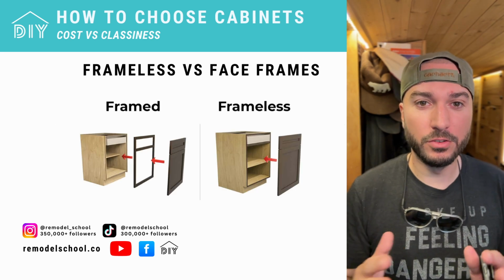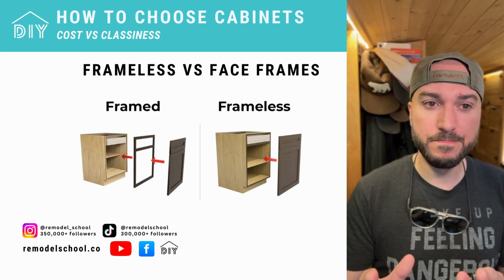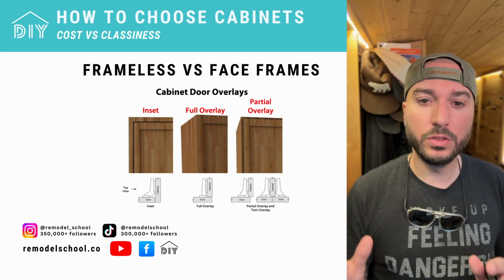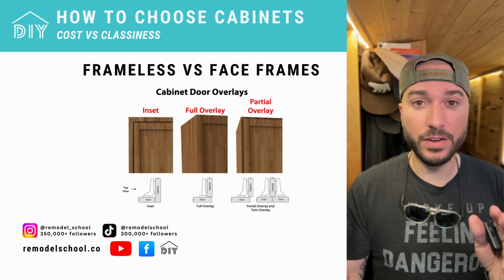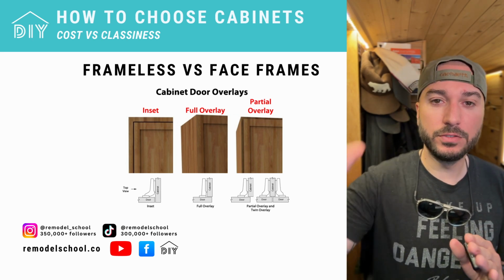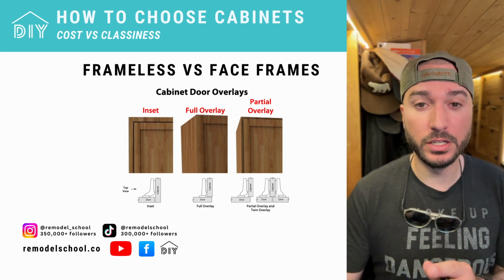How to Choose Cabinets (Contractor's Best Advice)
How do you choose the right cabinets for your next project? Check your Iron Triangle: scope, schedule, and budget. This video can help you find the right balance between cost and classiness in five (5) categories of cabinets.

Want a better look at the cabinet cost vs classiness chart in this video?

Want a better look at the cabinet cost vs classiness chart up used in this video?

Don't miss my design choice-list to help you make the right choices on your next home remodel:

Timestamps

0:00 The Iron Triangle
0:16 Cabinet Materials
0:46 Frameless vs Face Frame Cabinets
0:57 Full Overlay vs Partial Overlay vs Inset Door
1:36 What are basic cabinets?
2:00 What are semi-custom cabinets?
3:00 What are custom cabinets?